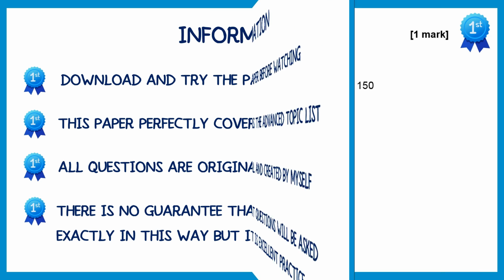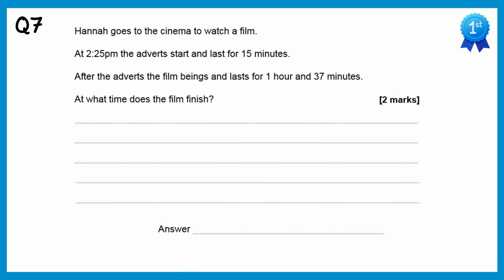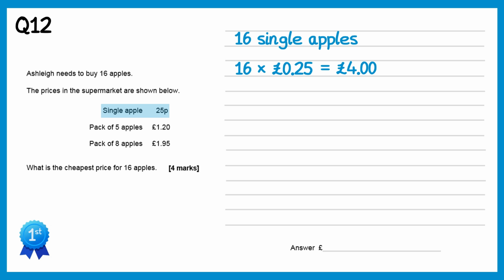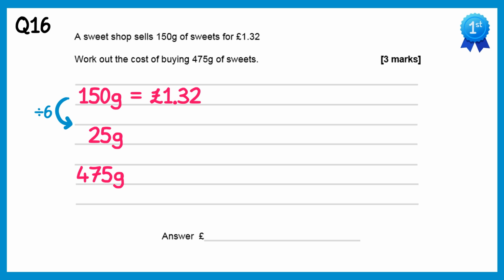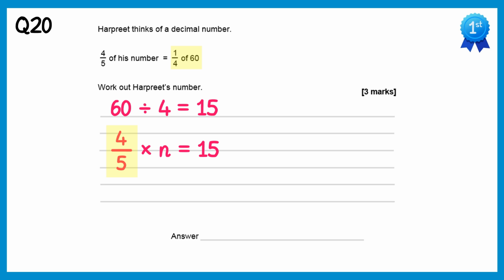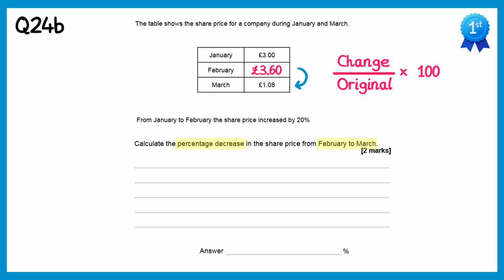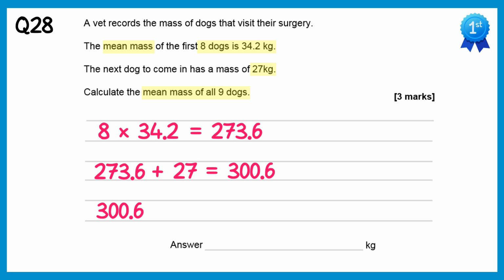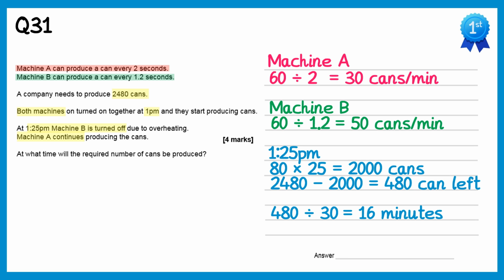AQA GCSE Maths May 2022 Predicted Foundation Paper 2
This paper has been written to match the advanced information provided from AQA on February 7th. It reflects the types of questions that could be given this summer.

0:00 Introduction
0:43 Q1 Range
1:00 Q2 Simplifying (algebraic)
1:17 Q3 Number lines
1:39 Q4 Order of Operations (BIDMAS)
2:21 Q5 Order fractions, decimals, percentages
3:19 Q6 Number problem
4:06 Q7 Time problem
4:40 Q8 Writing expressions
5:00 Q9 Factorise
5:32 Q10 Parts of a circle
5:57 Q11 Midpoints, coordinates
6:50 Q12 Best buys, value for money
7:49 Q13 Scale drawing
8:33 Q14 Area of parallelogram
9:08 Q15 Gradient and intercept of line, equation of a line
10:05 Q16 Direct Proportion
11:09 Q17 Ratio in the form n : 1
11:51 Q18 Quadrilaterals
12:57 Q19 Relate ratio to percentage
13:23 Q20 Fraction of amount
14:10 Q21 Equation of a line, coordinates
14:58 Q22 Probability Tree Diagram
15:40 Q23 Relative Frequency
16:11 Q24 Percentage change
17:18 Q25 Trigonometry
18:23 Q26 Expand and simplify
18:56 Q27 Express as a percentage
19:35 Q28 Averages (mean)
20:24 Q29 Interpret Pie Chart
21:34 Q30 Primes, cubes, formula
22:13 Q31 Rate of output
23:48 Grade Boundaries